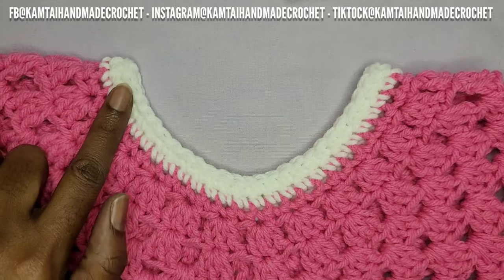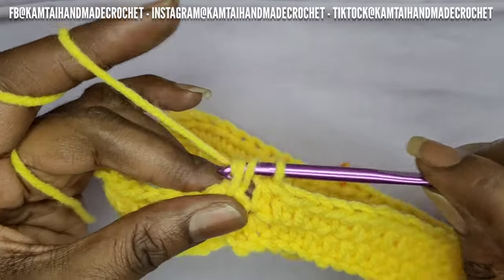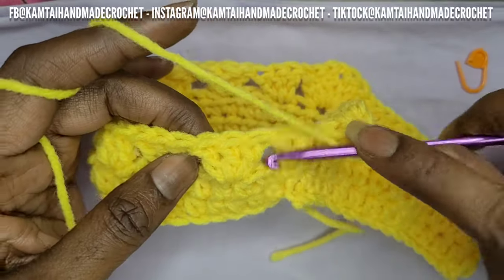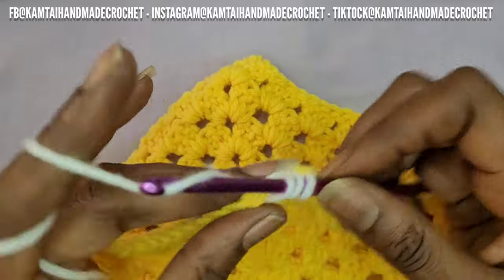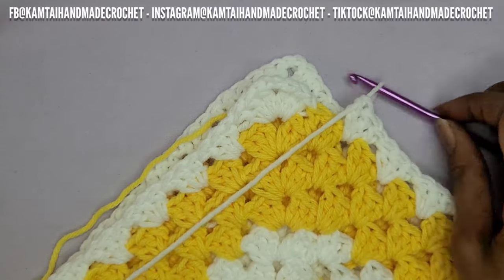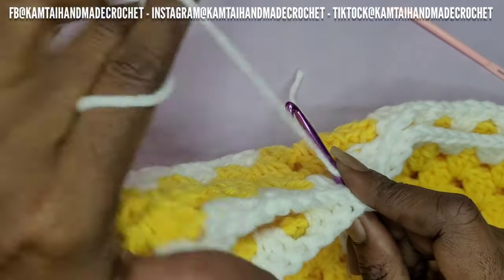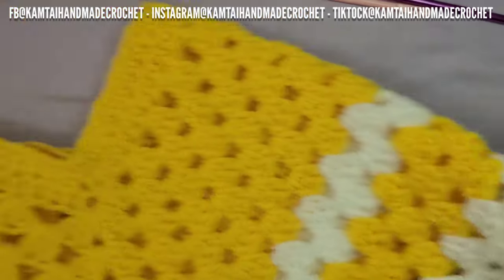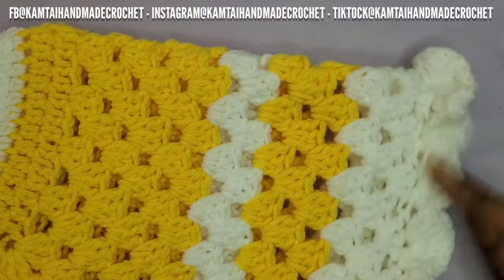HOW TO|CROCHET A TODDLER'S GRANNY STITCH PONCHO|NEW TUTORIAL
Let's create a charming toddler poncho; it's a quick and simple project. I typically use baby yarn for the little ones because it's gentler on their skin, but feel free to use your preferred type. In my tutorials, I only use acrylic yarn for children's items. The pink poncho showcased at the video's conclusion was crafted using the same category 4 yarn, although I employed a 5mm hook.

Tools:

Yellow and White Red Heart Category 3 yarn
4.5 mm hook.